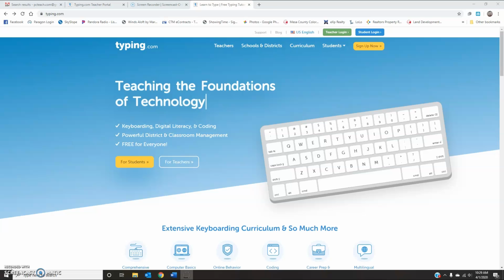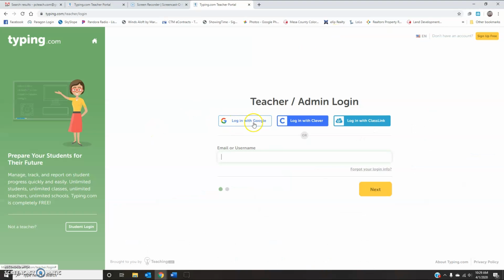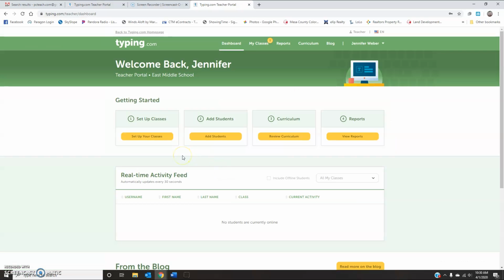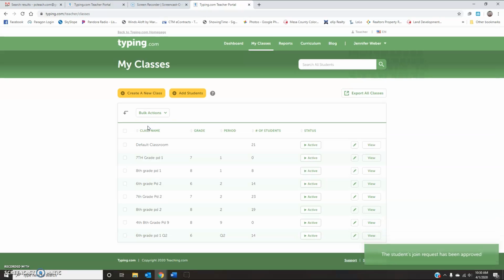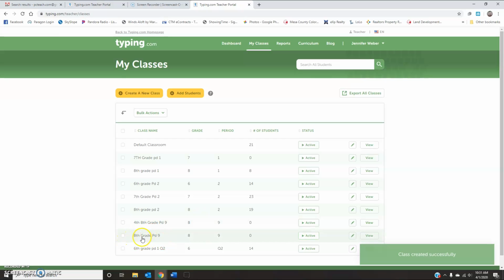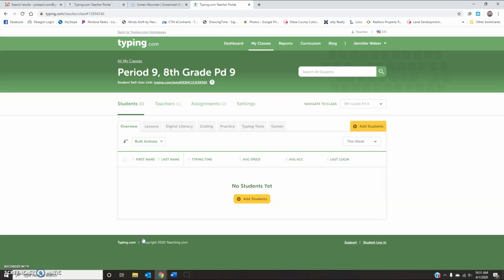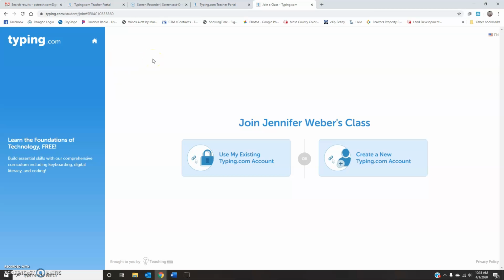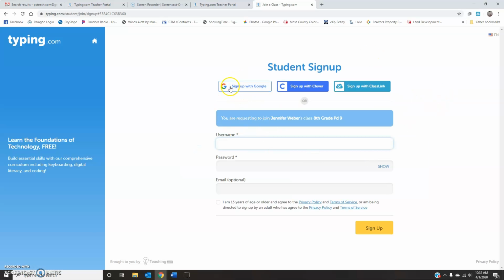Typing.com Teacher log in 2020